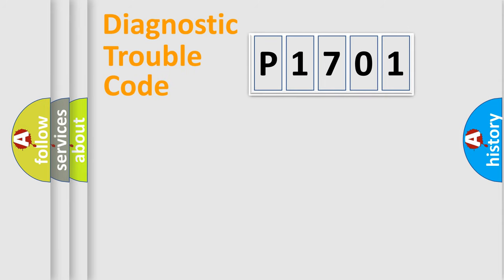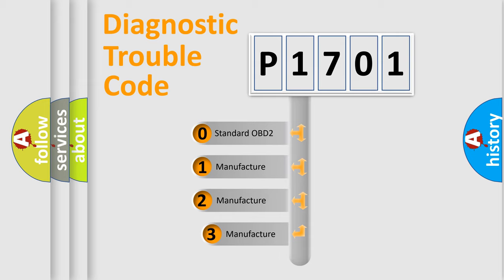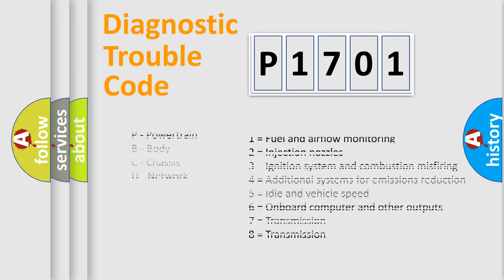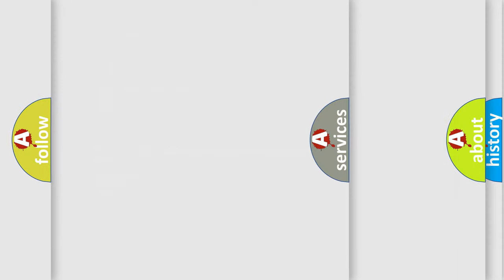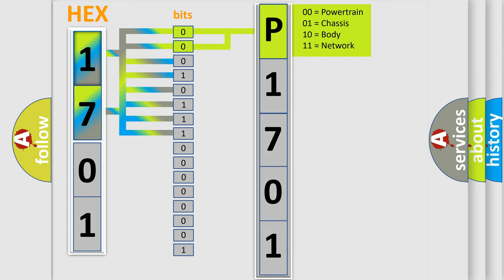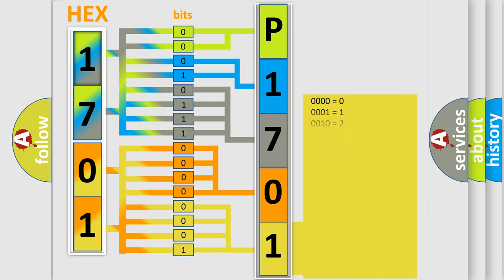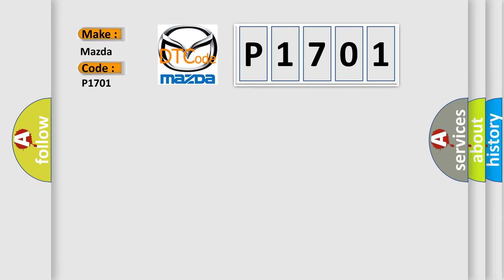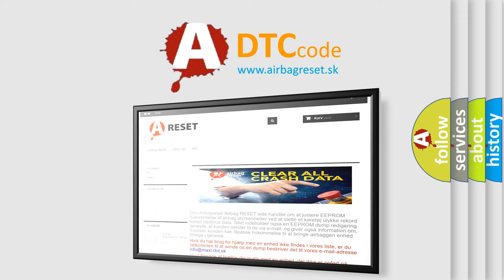DTC Mazda P1701 Short Explanation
Contents:
0:21 Basic DTC analysis according to OBD2 protocol standard.
1:48 Insight into programming
2:58 A diagnostically understandable description of the Diagnostic Trouble Code
3:05 Basic error definition

Make:
Mazda
Code:
P1701
Definition:
Description:
Communication time after T15 on &gt;1 Sec.